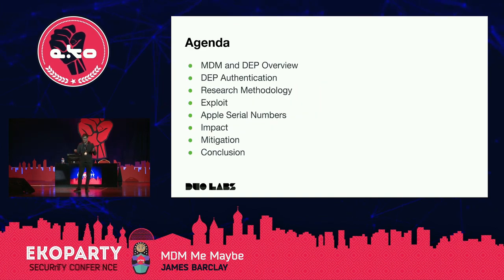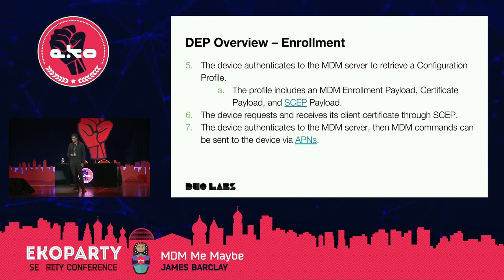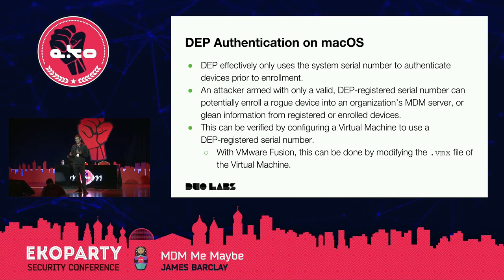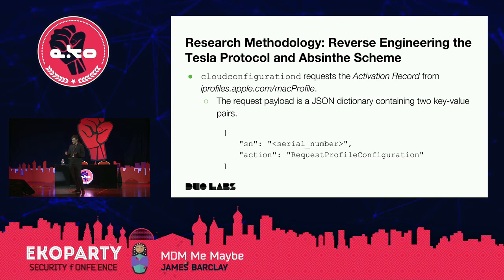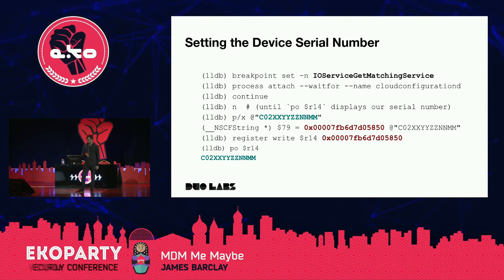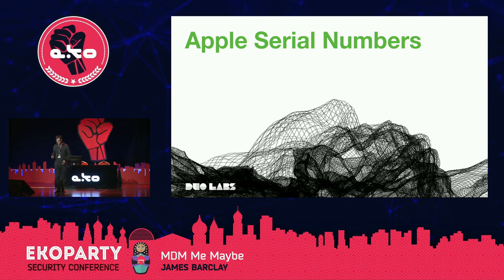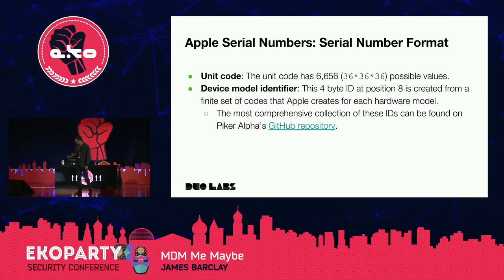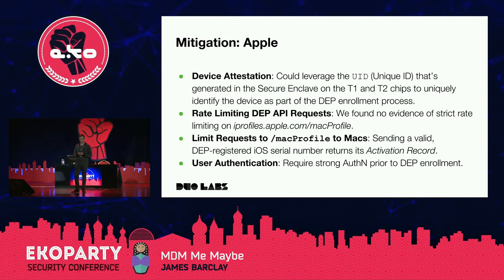ekoparty 2018 dia 3 - MDM Me Maybe by James Barclay